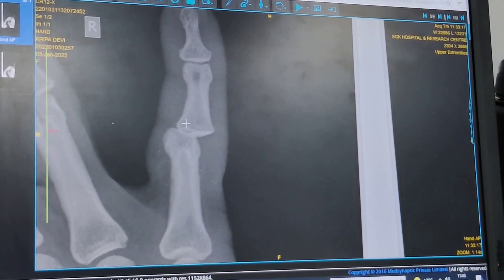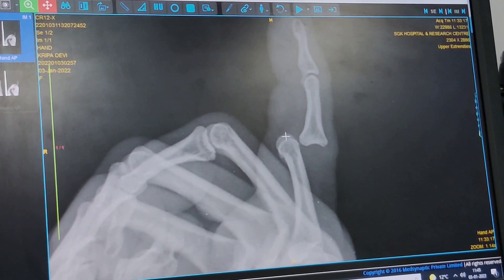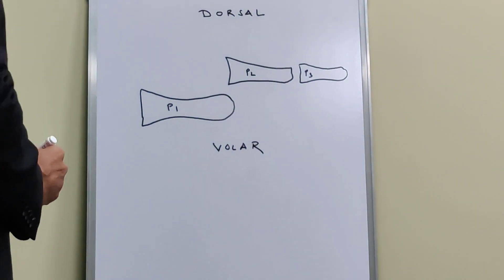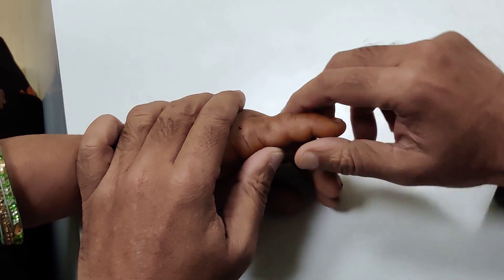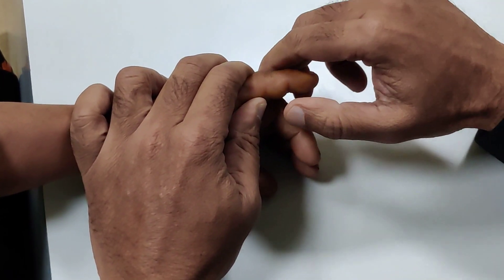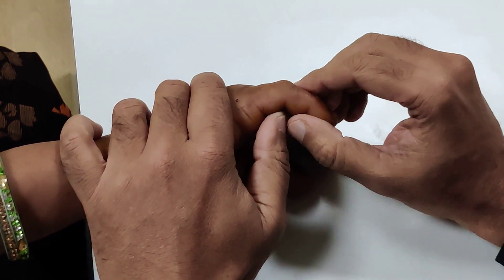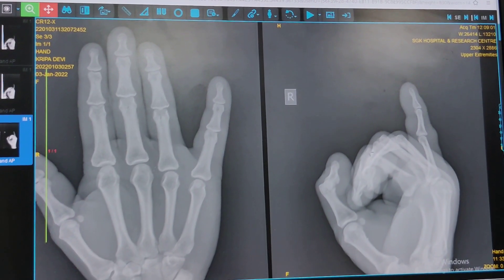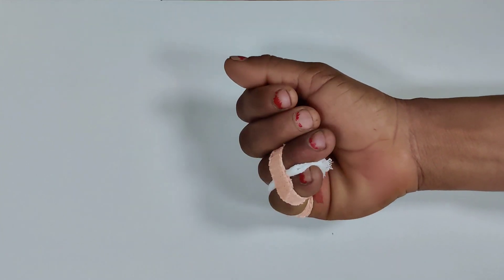Finger Dislocation Reduction Technique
Finger dislocation is extremely common. This video shows a very easy technique of reducing finger dislocation.